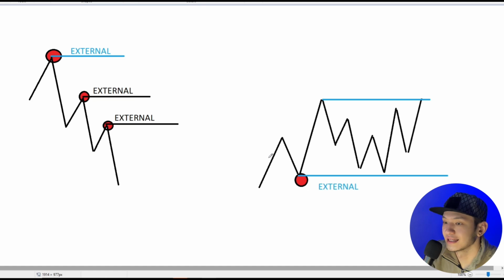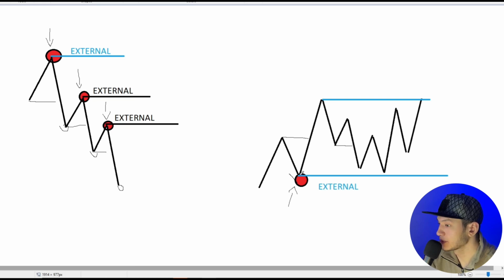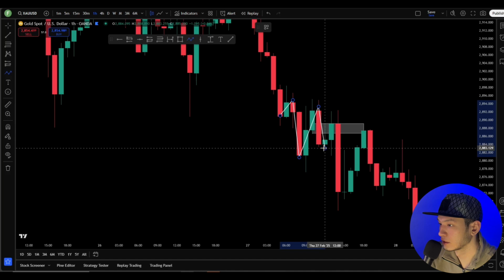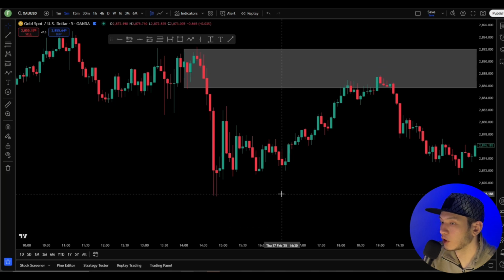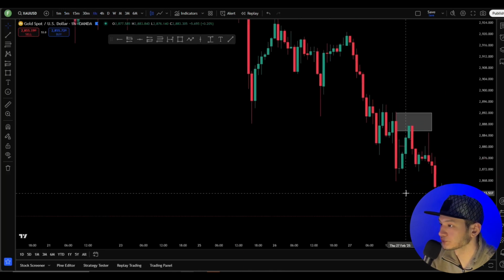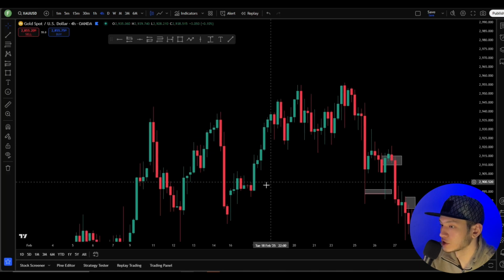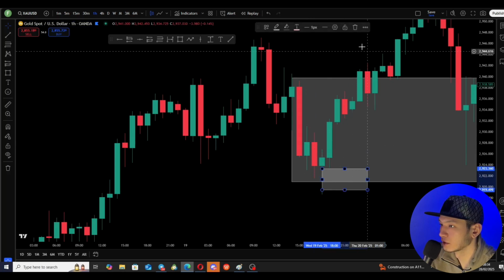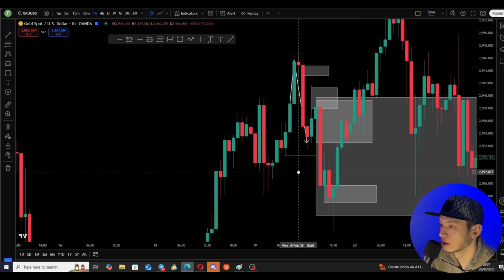THE ONLY WAY TO MARK CORRECT SNR STRUCTURES. External/Internal structures.